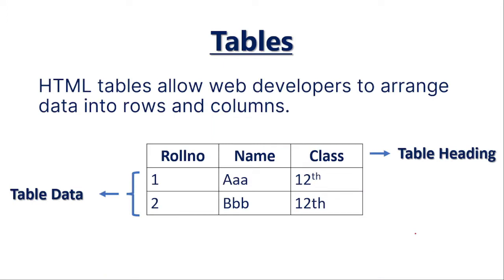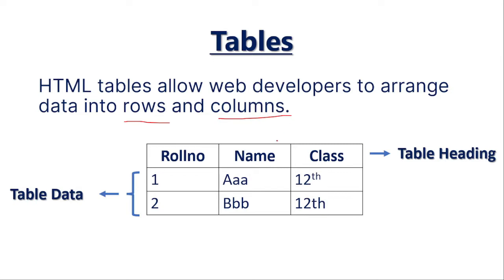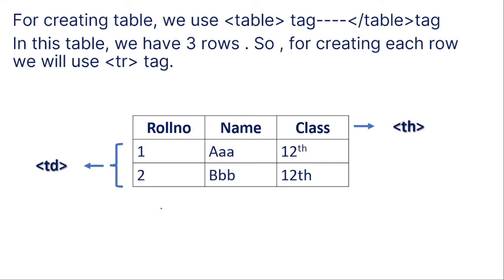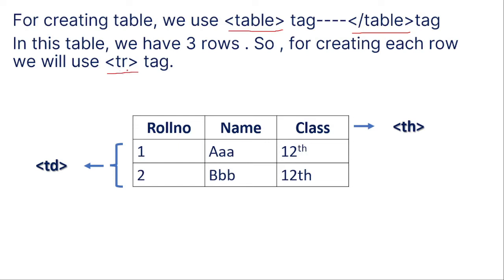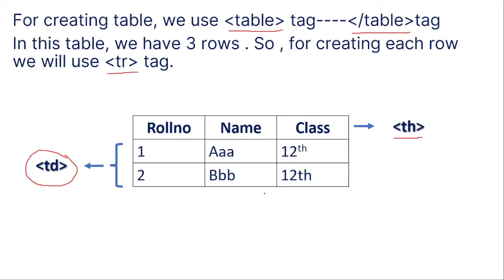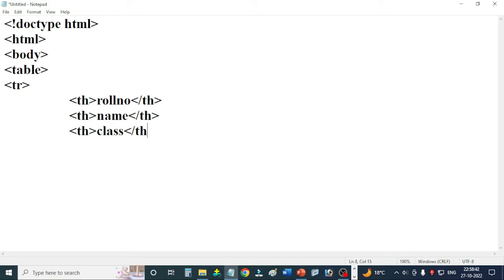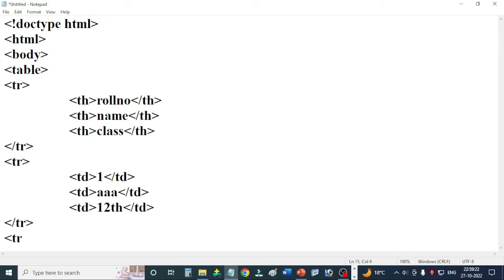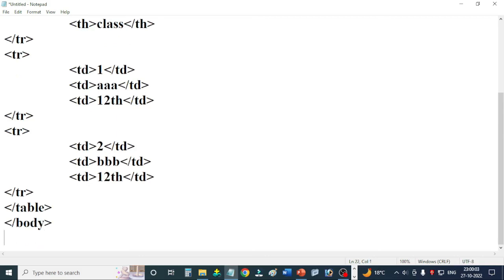HTML lesson 13/ creating tables in HTML / basic tutorial of html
Hi
Thanks for checking out my youtube channel sarabjeet's lectures.
My name is sarabjeet kaur. I have done MCA. I am a teacher/ instructor of Computers, its fundamentals, programming languages & applications. I have been  in this profession since 2006.

This channel is made  on computer education for senior classes students and school kids too.